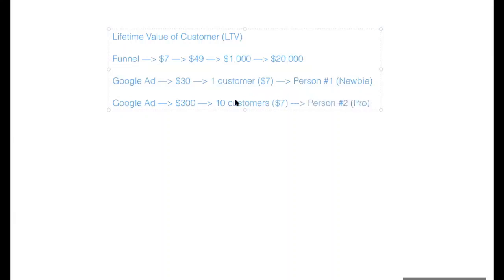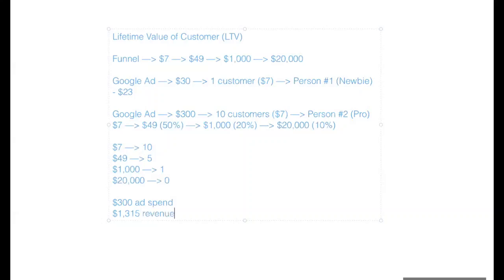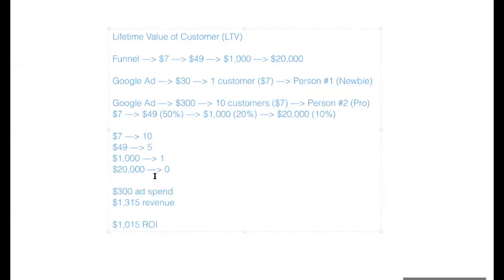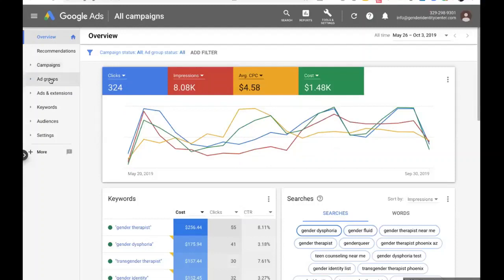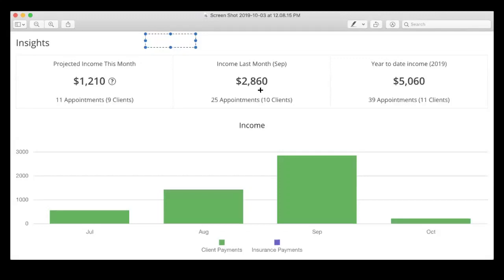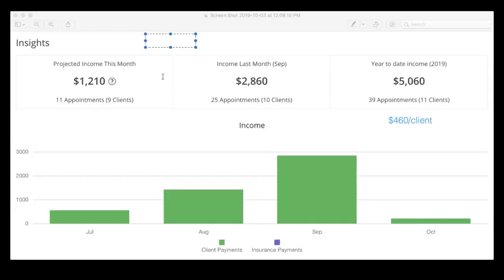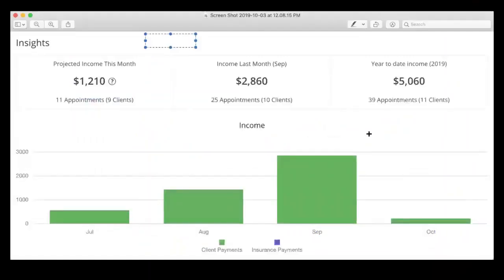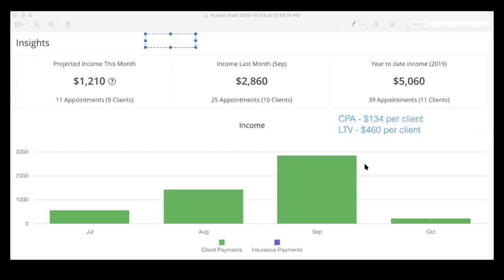Semana 4 Video 26 Bootcamp Parte 3 3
Builderall es una plataforma innovadora que desde su creación, poco a poco ha ido uniendo dentro de su servicio las herramientas digitales que son más necesarias para incrementar la presencia en Internet de los negocios locales o personas que se dedican a crear paginas web.5 y mucho mas!! Para más información puedes ingresar

Builderall utiliza un constructor de sitios HTML5 similar al utilizado cuando se construye una página en wix.com , sólo que Builderall contiene 18 poderosas herramientas de marketing profesional adicionales